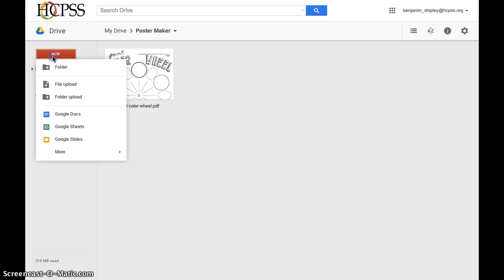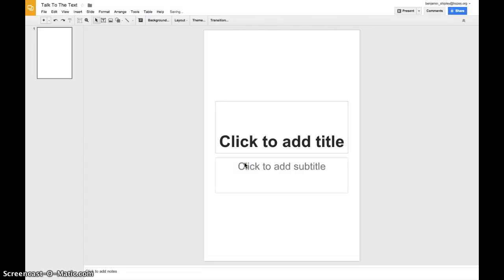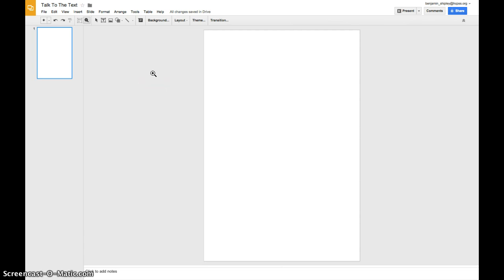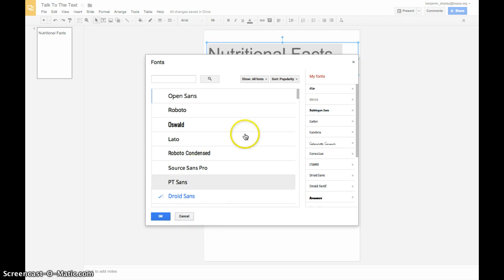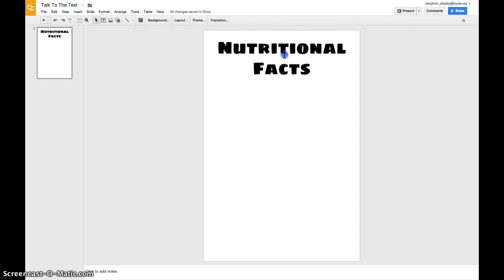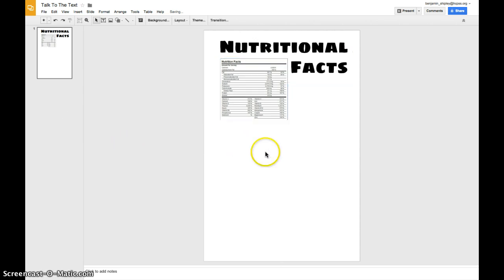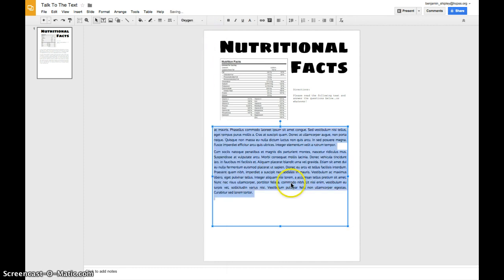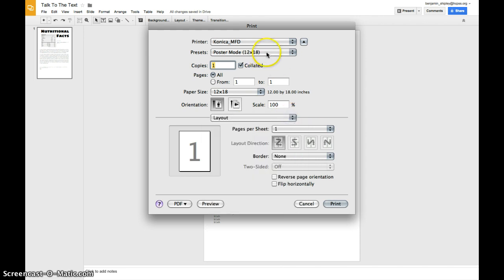GAFE Design Tutorial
This tutorial will show you how to set up a document that is the size of the paper you will be printing on.
If you are also interested, I explain how to add new fonts, add images, and insert text.